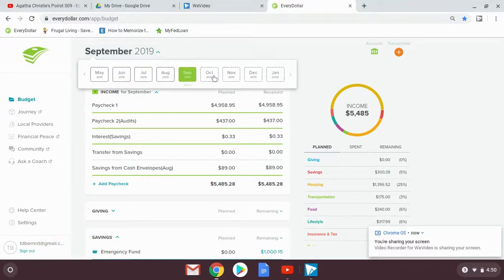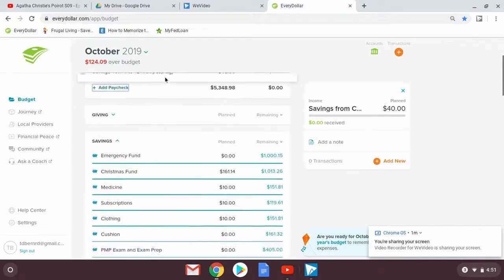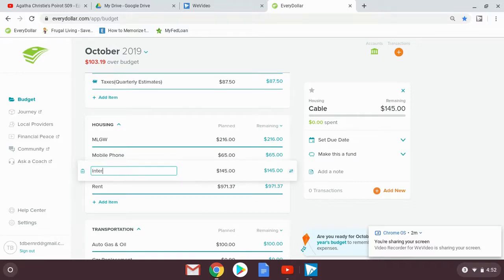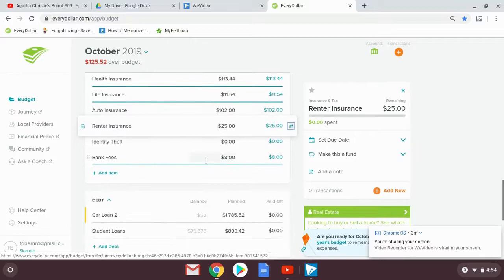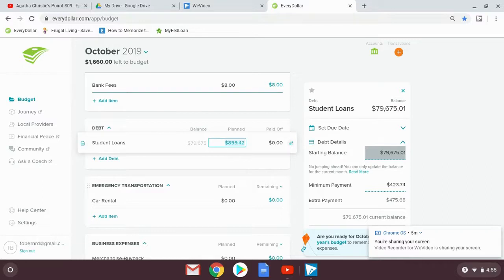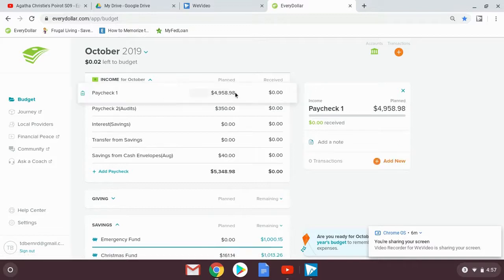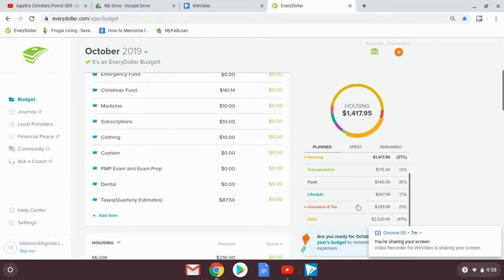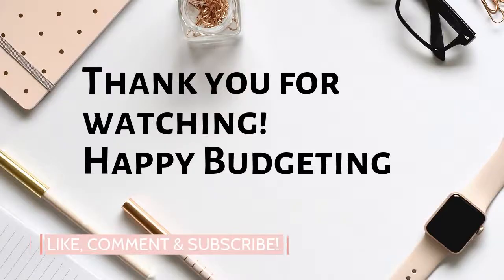Budget with Me| October 2019-EveryDollar Setup| Debt: $82,347.75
I slowed down my EveryDollar setup for the month of October. I am using my monthly cash flow plan to adjust my numbers. For my budget, being able to reconcile was so important. I not only set the number but could see if I went over and correct any issues.